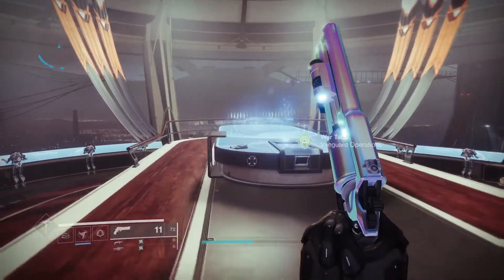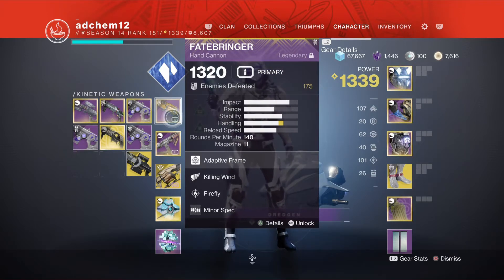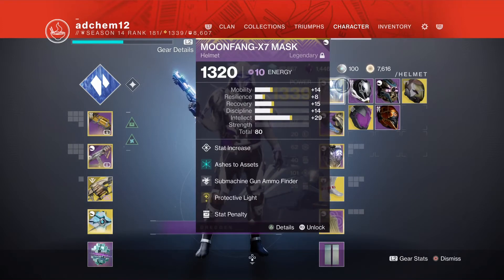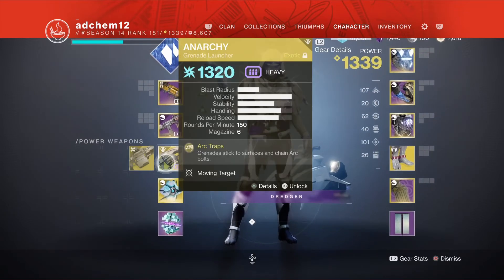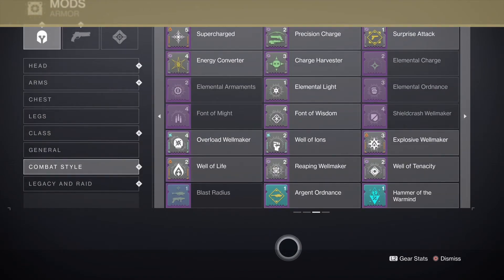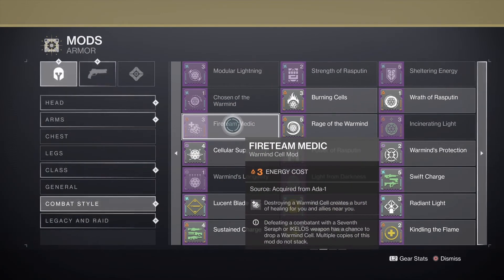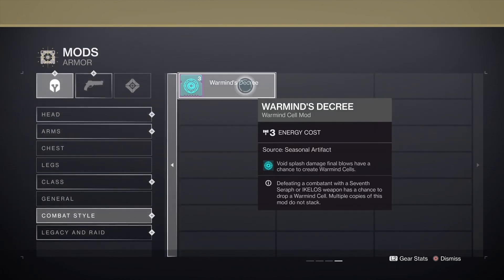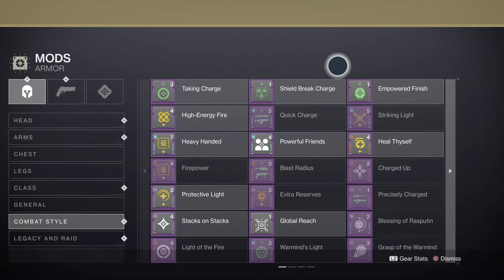Should you get: WARMIND MODS | Destiny 2 Warmind Mods explained 2021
Hopefully i did that right :)